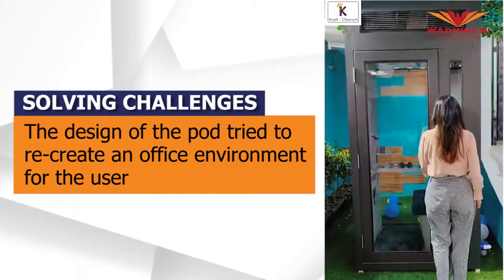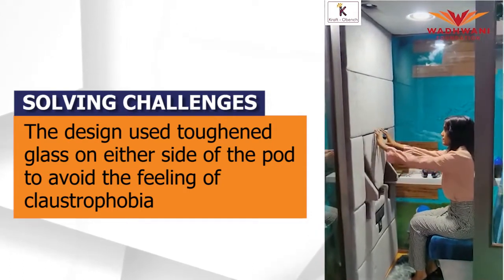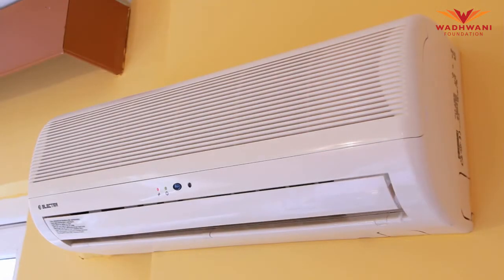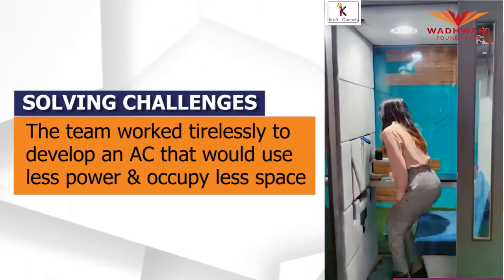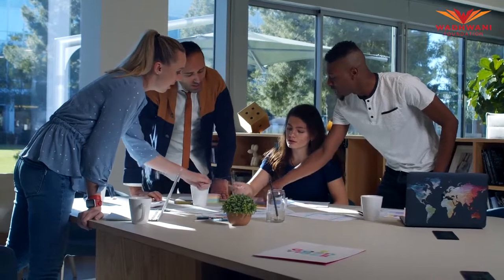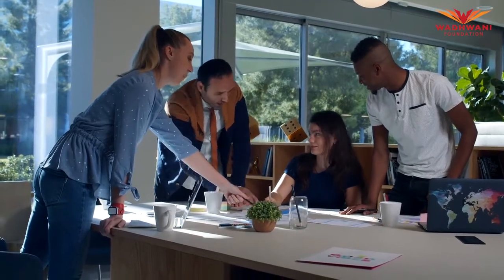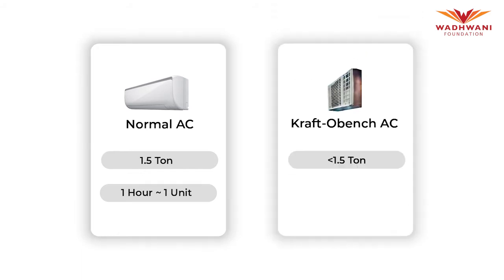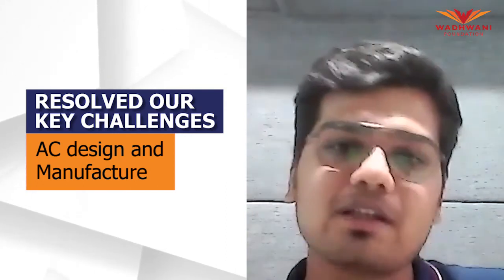How did Kraft-Obench solve the challenges faced during product prototype development?